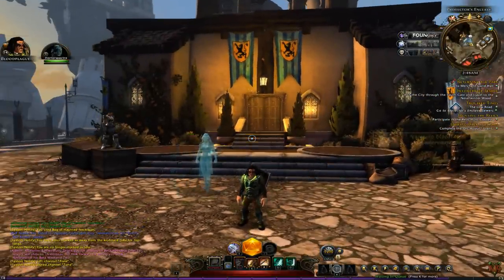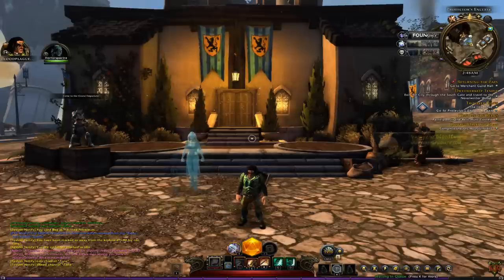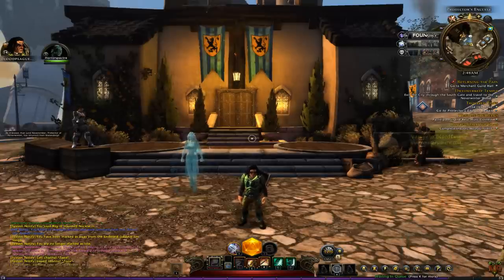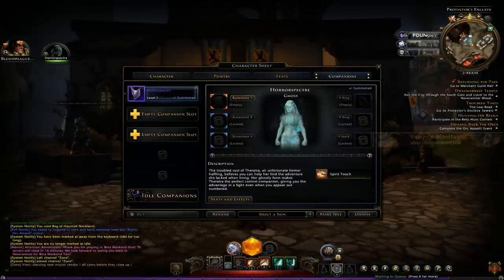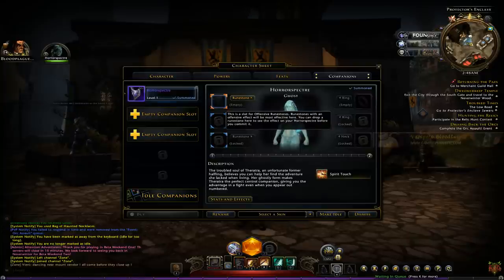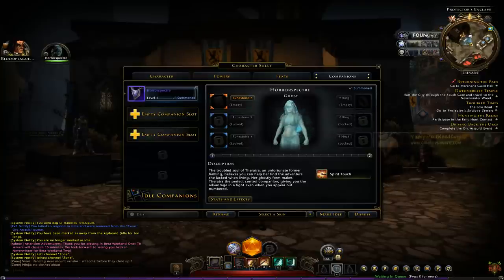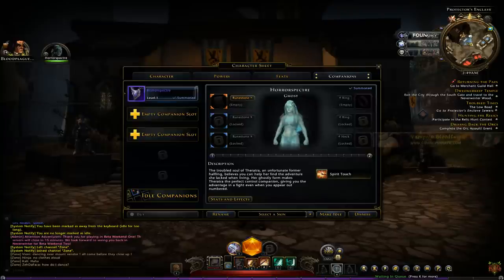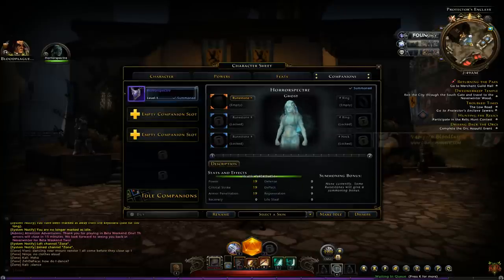Neverwinter BETA #1 - Fighting Companions !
Found this out walking around the city at the last minute before the BETA weekend went down. You can buy Companions that will help you fight just like in SWTOR. You can gear them with runes and rings.

SORRY IF VOICE IS LOW IT WAS LAST SECOND